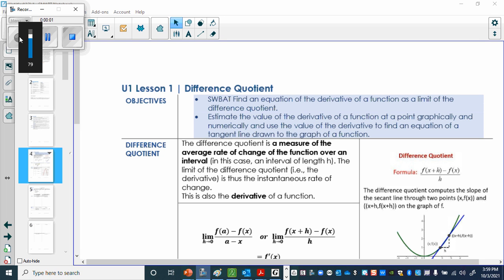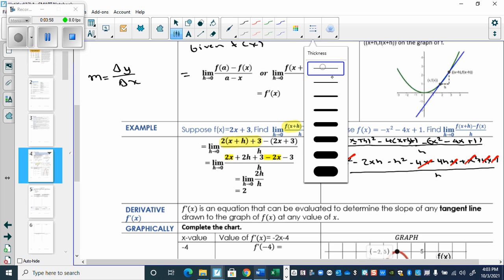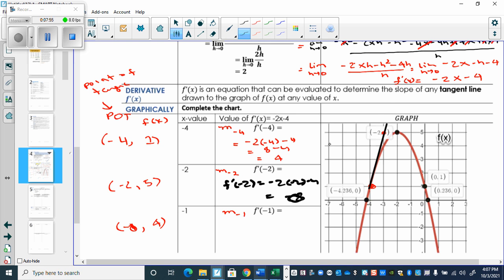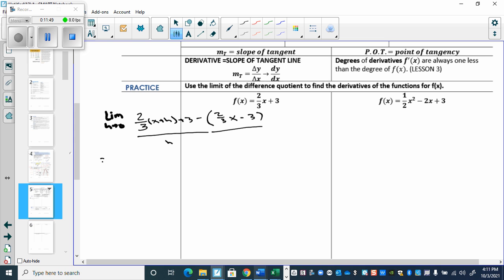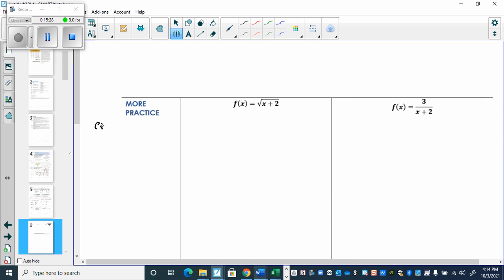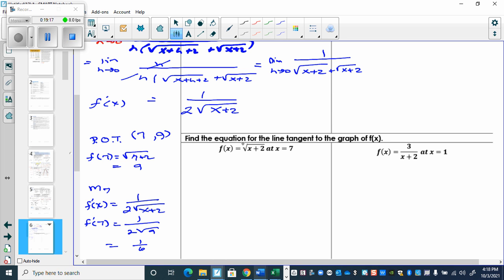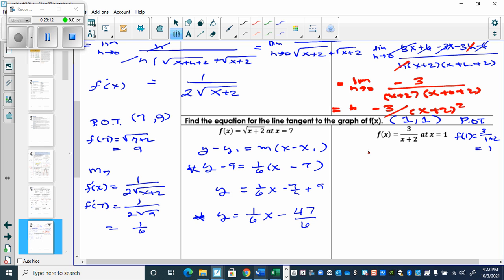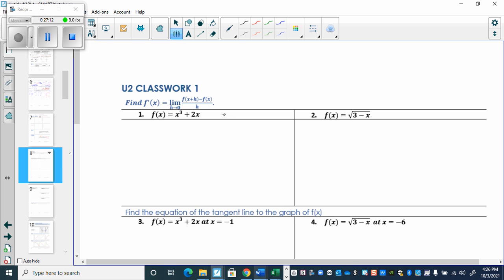U2L1 DIFFERENCE QUOTIENT II